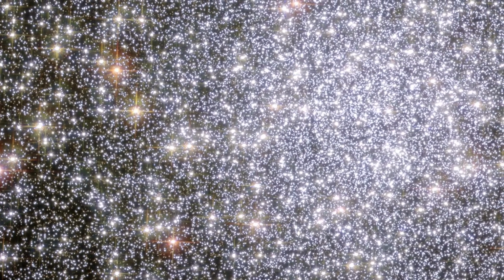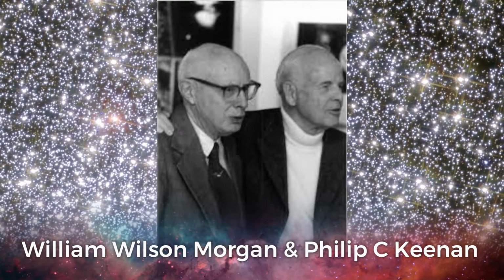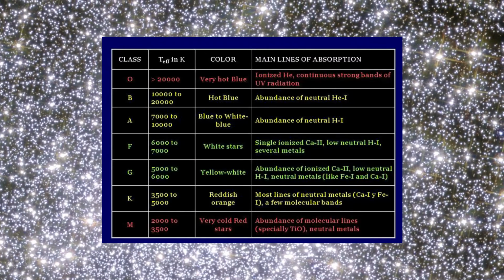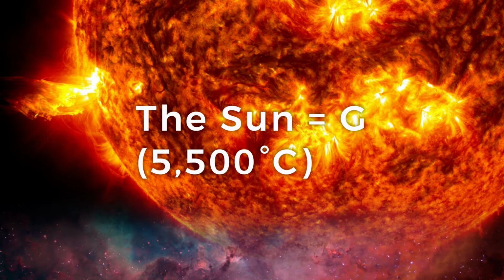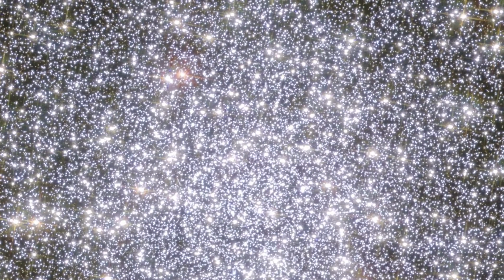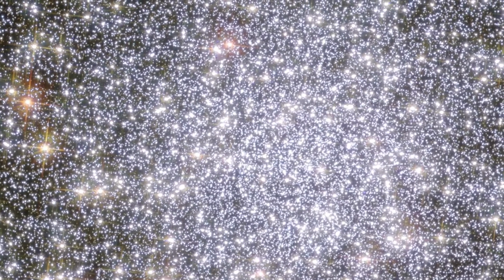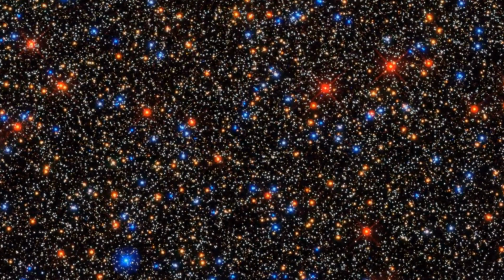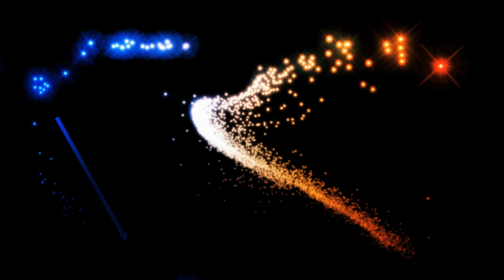Stellar Classification, H-R diagram explained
A look at how we class stars and the all important H-R Diagram in stellar classification.

Auriga Astronomy provides the best mobile planetarium and Spectacular Educational travelling Stage Astronomy Shows in the UK, as well as the most vibrant and up to date YouTube channel of ANY mobile operator in the UK.
We aim to give resources here for Teachers, Learners and Home Educators and if you wish to see what we can offer in the post Covid world!